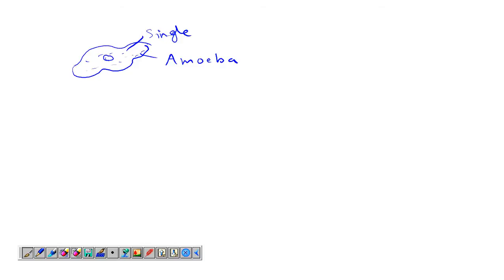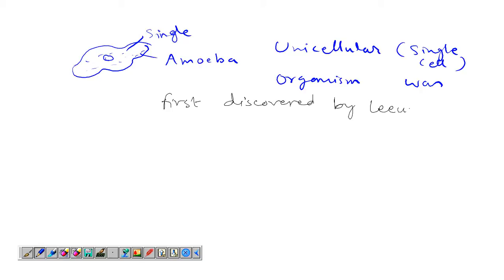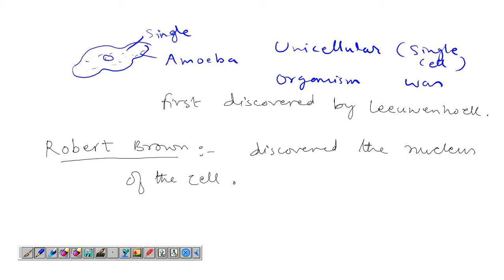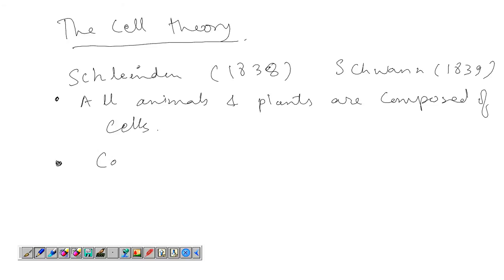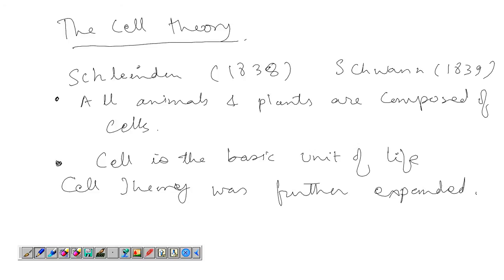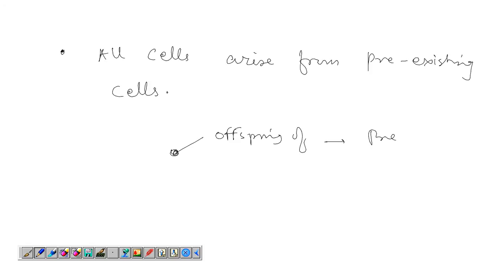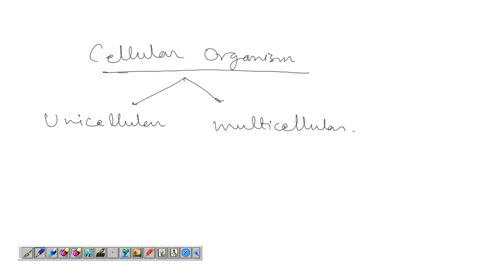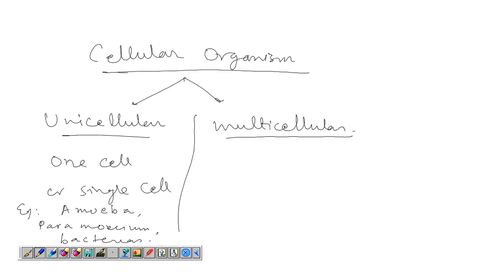Biology: Cell Part-1 (For UPSC, SSC, PCS & other government exams)